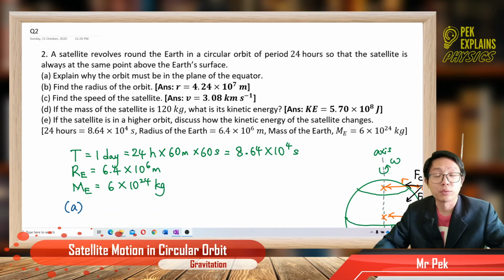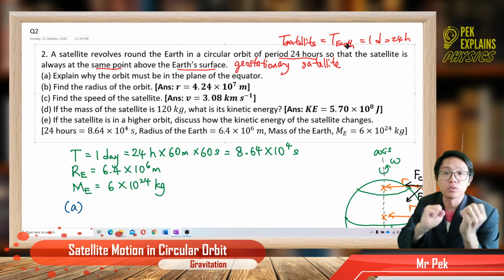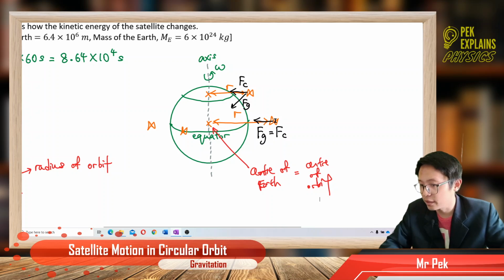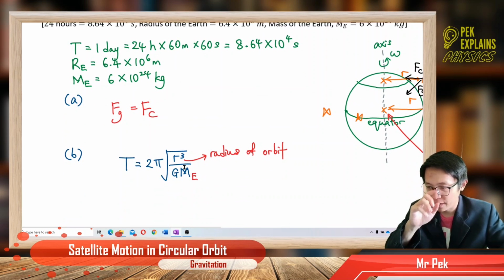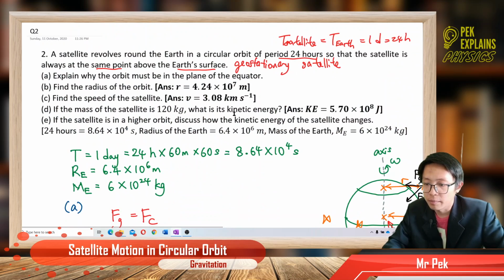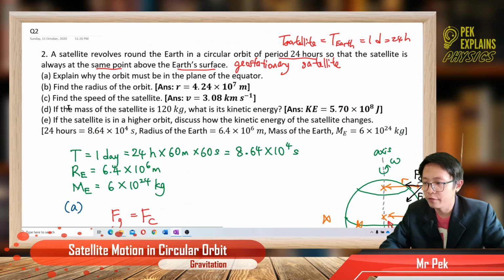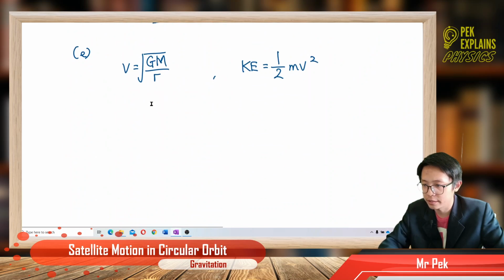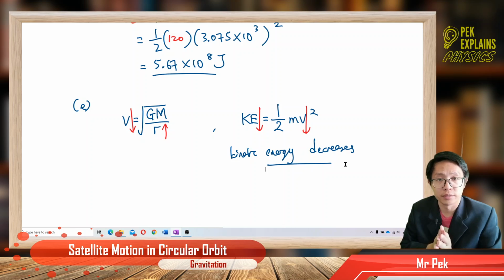Satellite Motion in Circular Orbit (Q2)